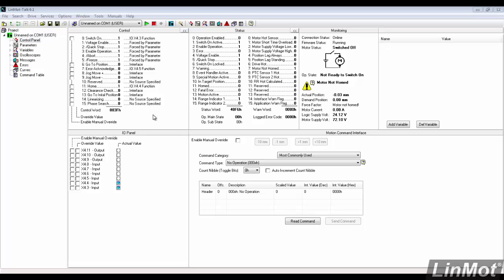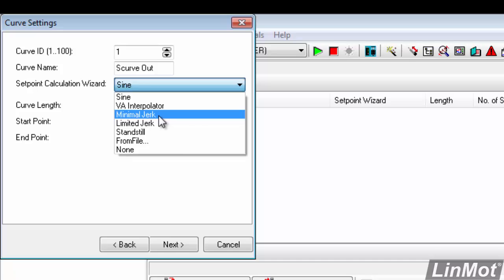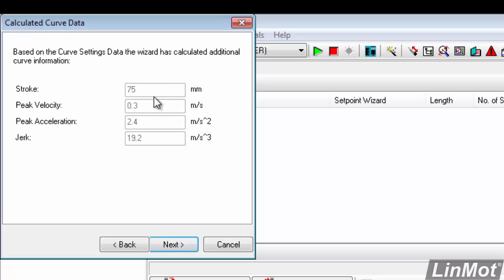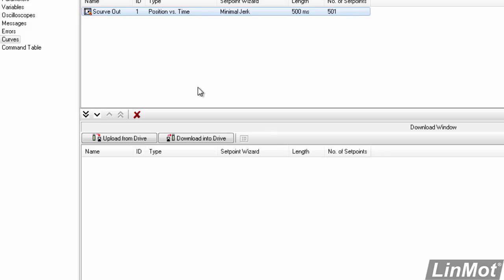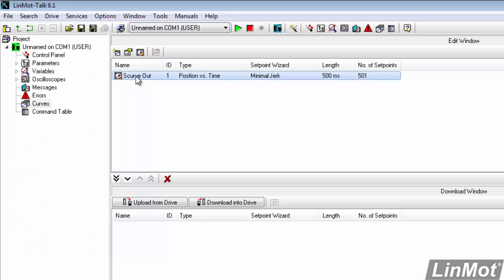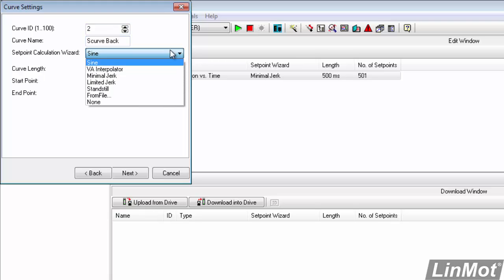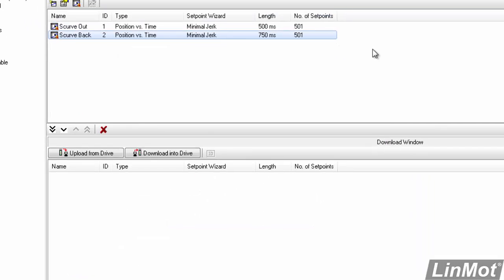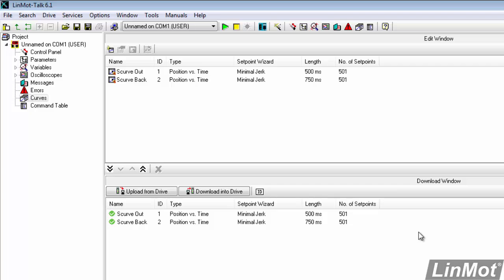LinMot Talk Configuration - Curve Moves Part 1: Creating Curves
This short video in a series of instructional videos produced by LinMot walks the user through setting up a Curve Move in LinMot Talk 6.1